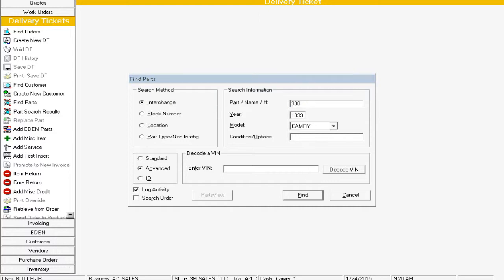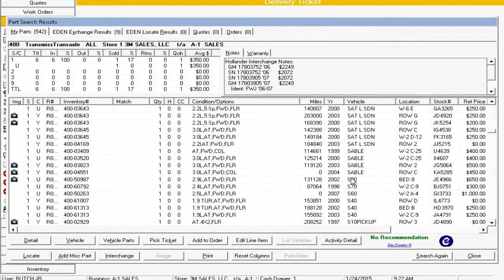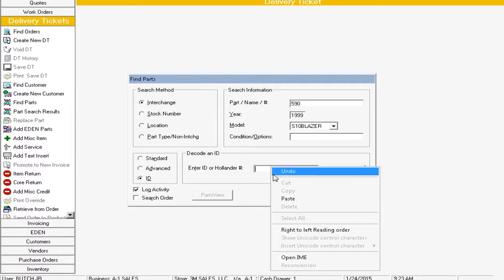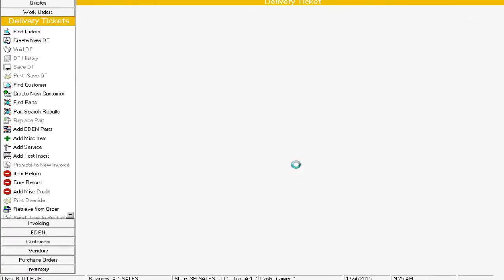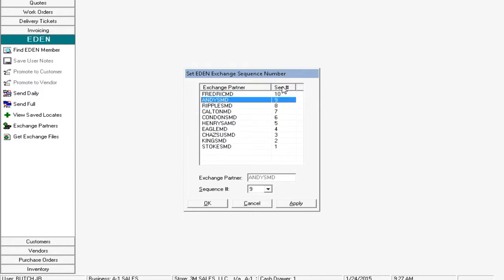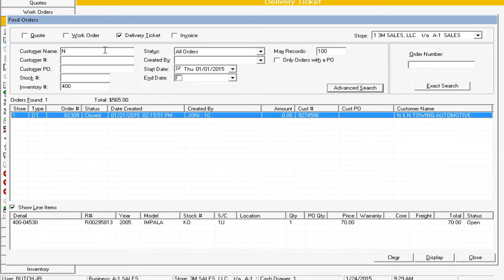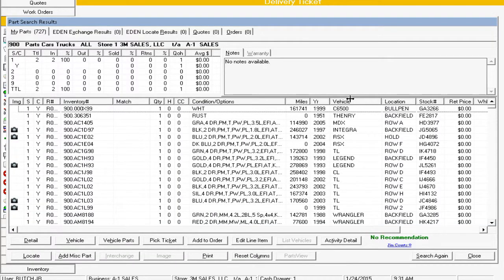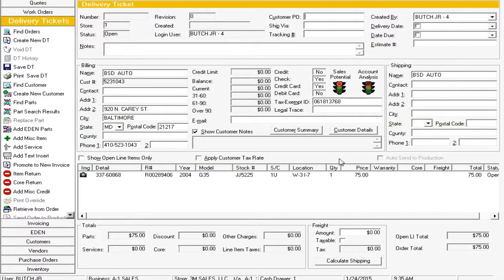POWERLINK1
QUICK POWERLINK WALKTHROUGH